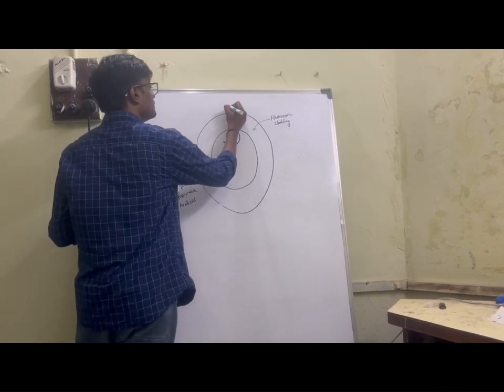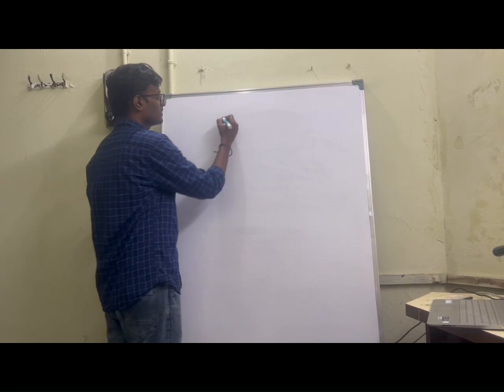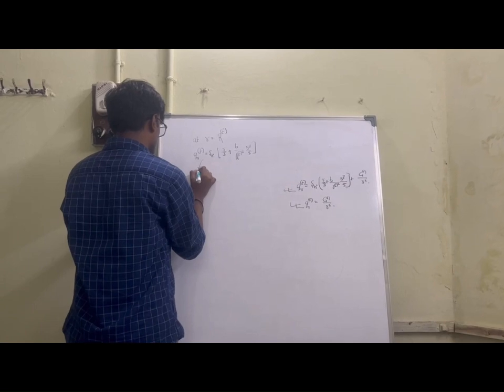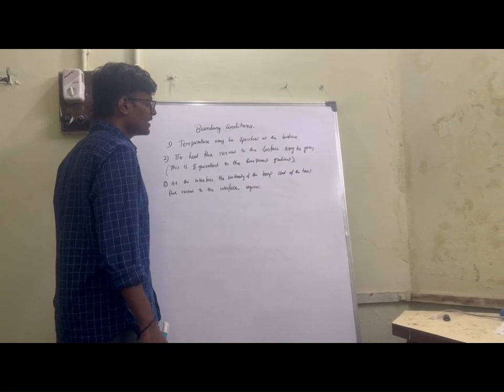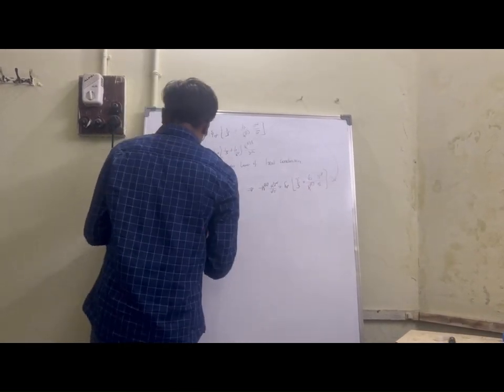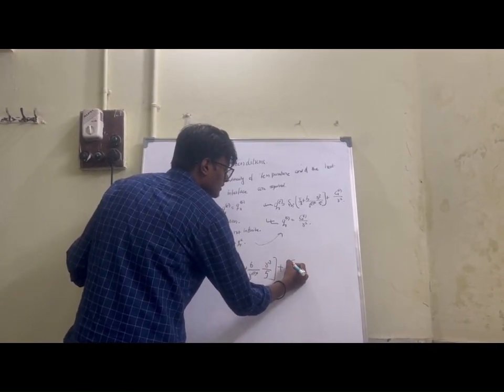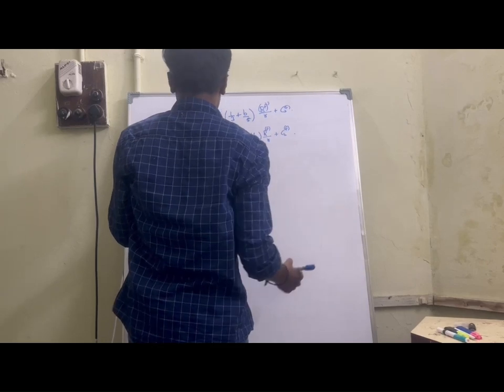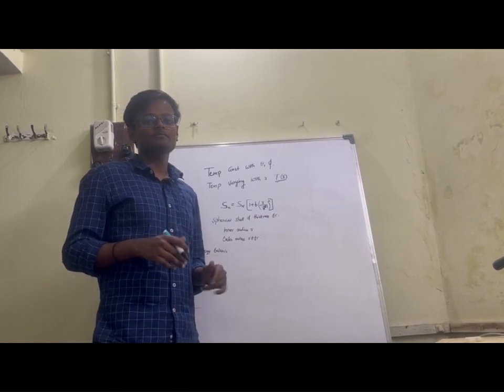Heat conduction with a nuclear heat source Part 3